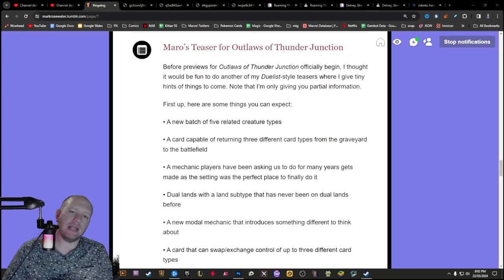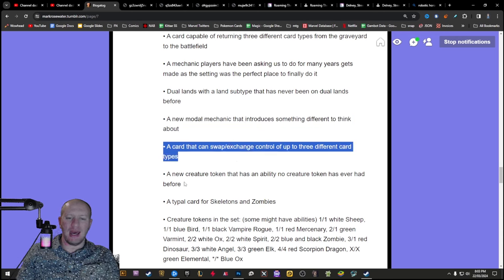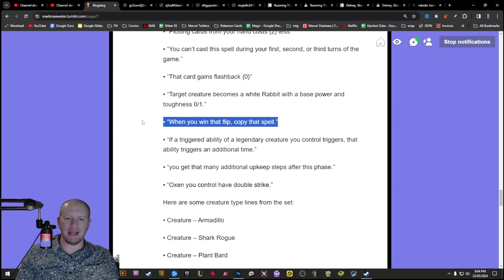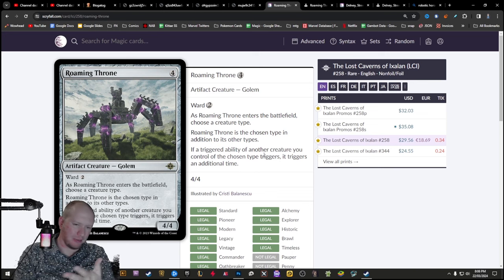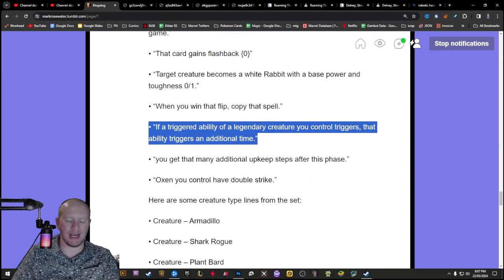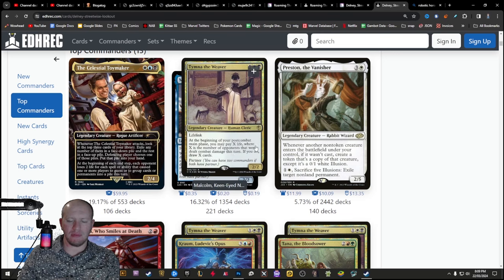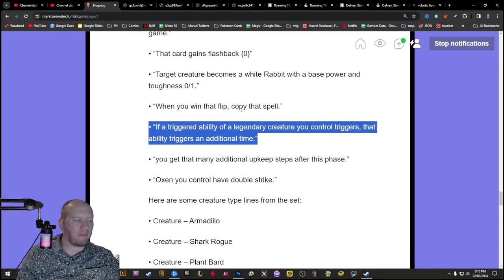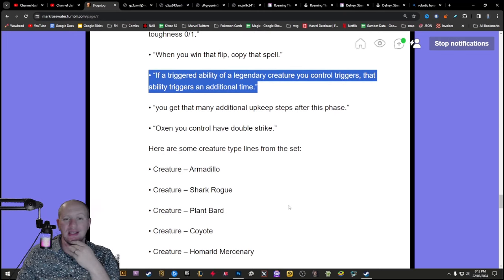Roaming Throne 2.0 Coming in Outlaws of Thunder Junction! - Magic: The Gathering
In this episode, we delve into one of Maro's teaser that's very concerning